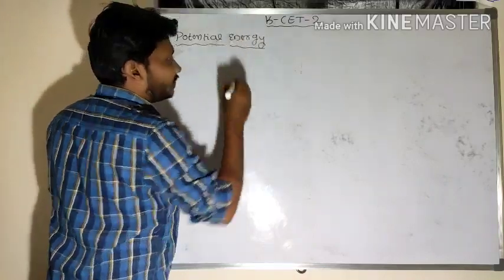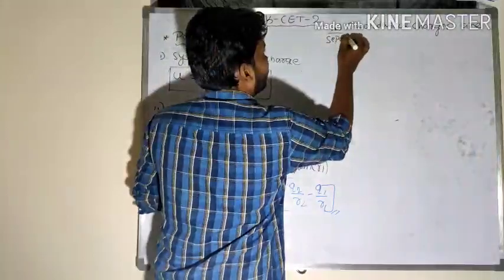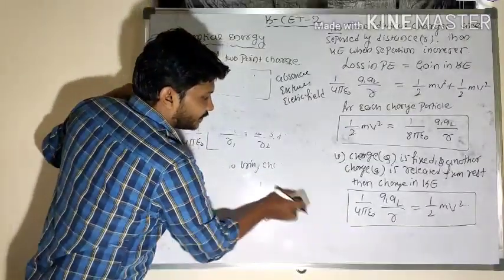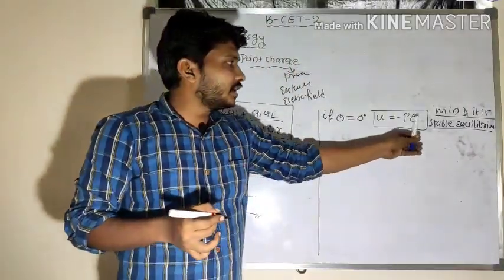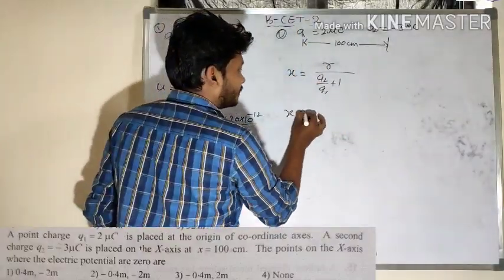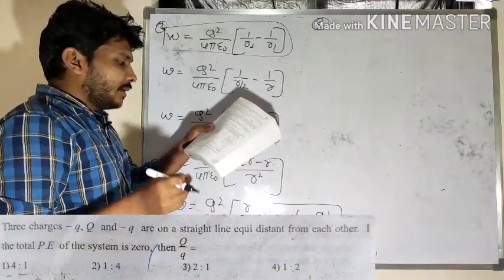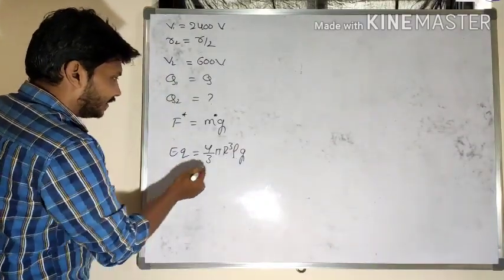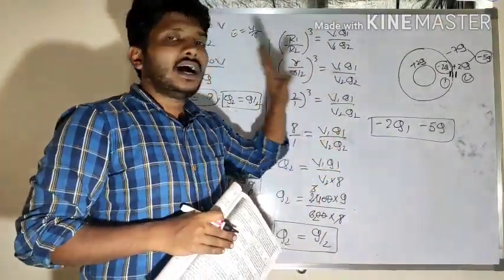Part.2 k-cet potential energy